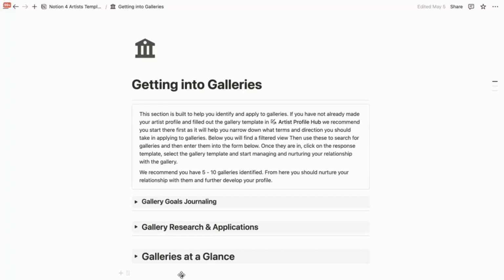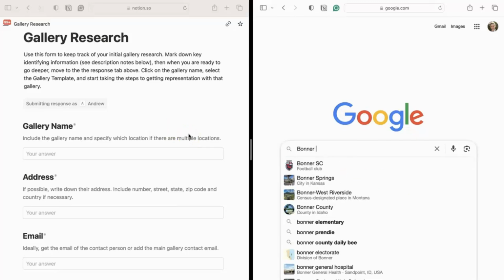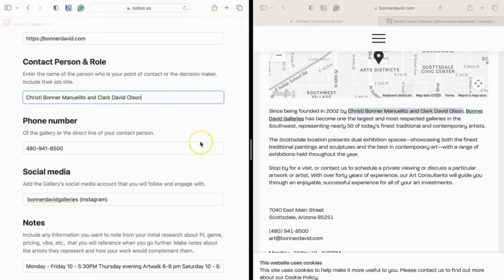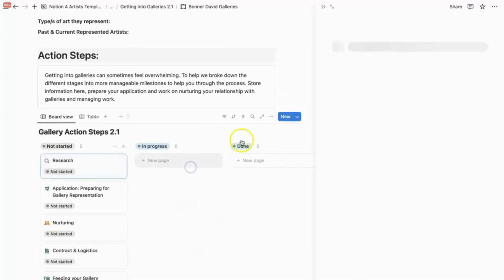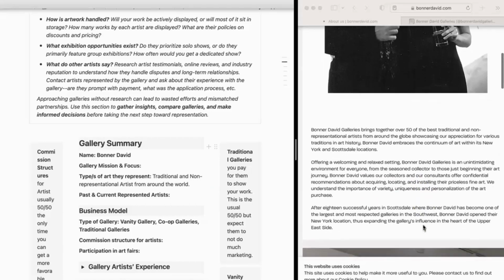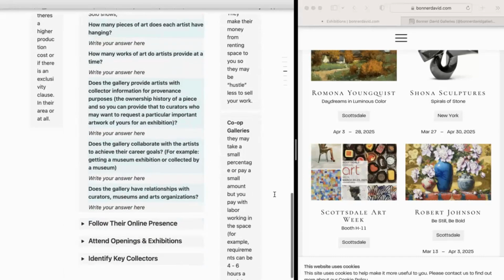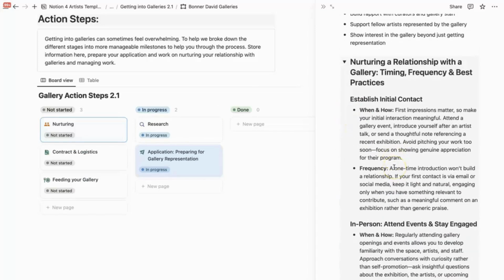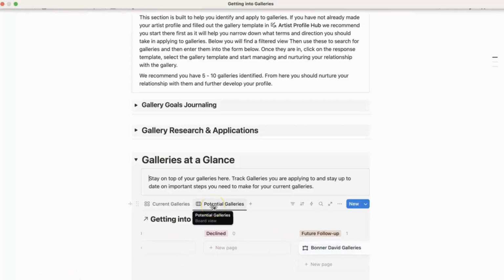Notion 4 Artists – Getting into Galleries | Build a Strategy for Thoughtful, Aligned Outreach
Getting gallery representation doesn’t have to feel mysterious or out of reach. The *Getting into Galleries* page in Notion 4 Artists helps you create a grounded, organized, and strategic approach to finding the right partners for your work—without sacrificing your values or vision.

In this tutorial, we’ll walk you through how to use this comprehensive Notion template to research, track, and manage your gallery outreach with professionalism and intention. Designed to integrate seamlessly into your *art business workflows*, this page supports everything from first impressions to long-term relationship building.

Use the Getting into Galleries page to:

- Search for galleries that align with your creative goals and values
- Log potential opportunities with a streamlined, searchable form
- Track submissions, communications, and follow-ups with ease
- Use a gallery response template to stay professional and prepared
- Stay organized while cultivating meaningful art world connections

This isn’t just a list of galleries—it’s your step-by-step system for navigating representation with clarity, confidence, and care.